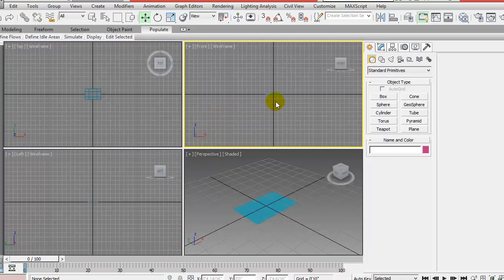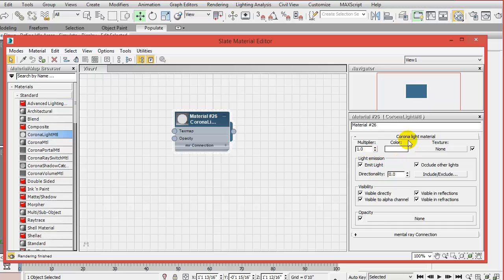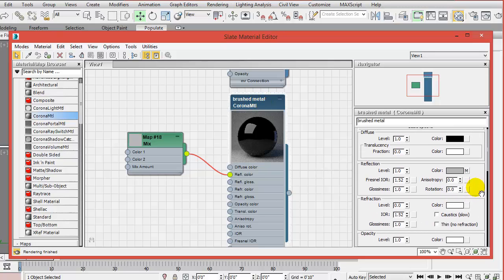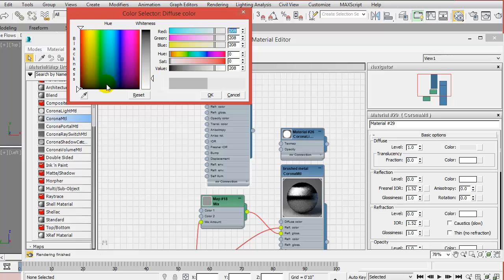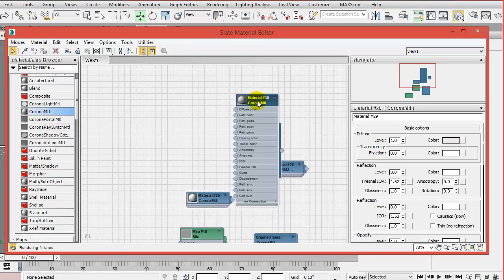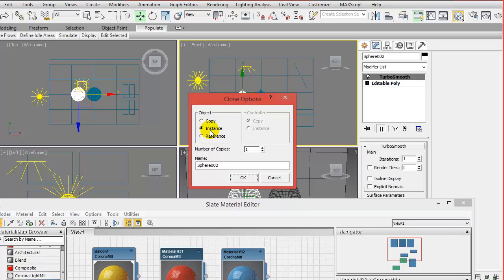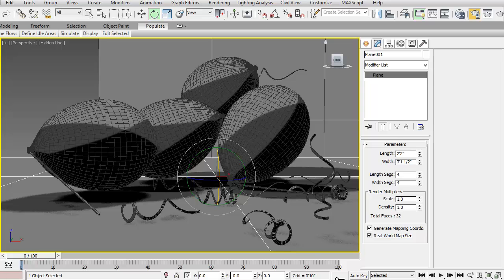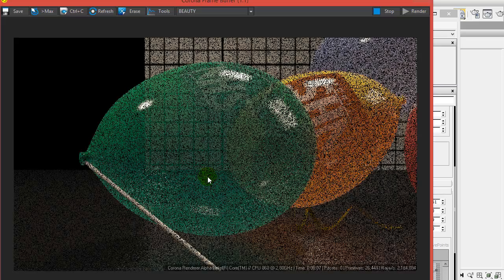3dsMAX Balloons with Corona Mats and Lights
Create realistic party balloons. Use Corona Renderer and Corona lights in 3DS Max